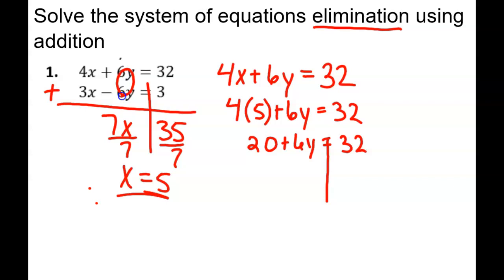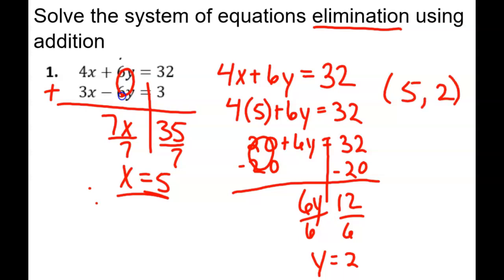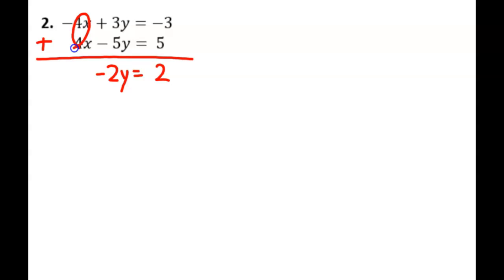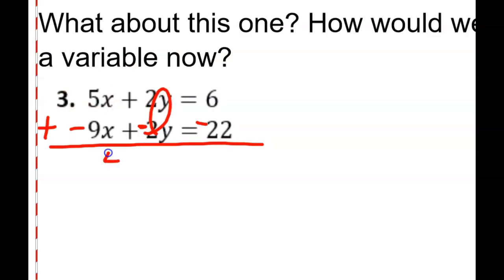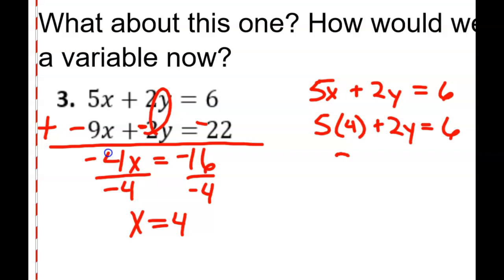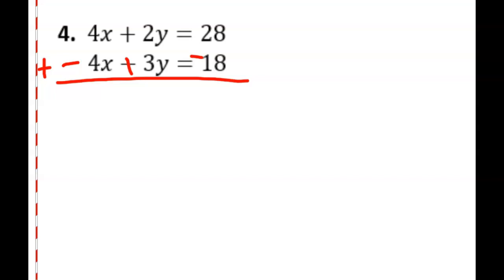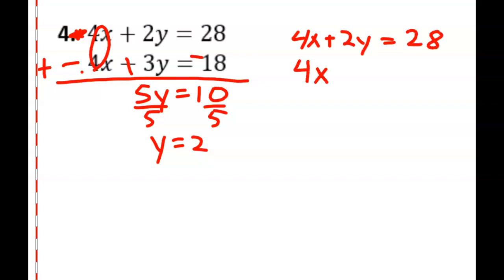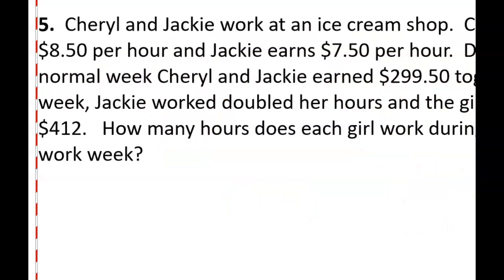7.5 Eliminate Summer Alg